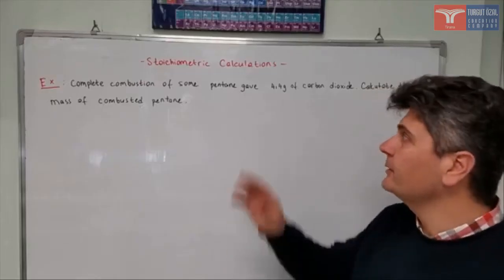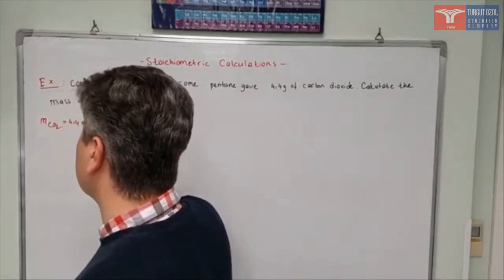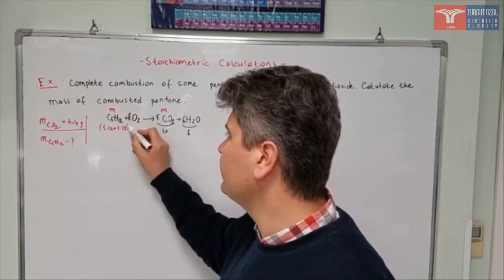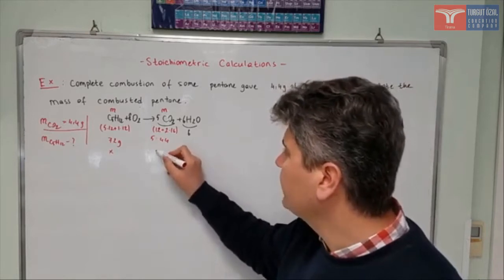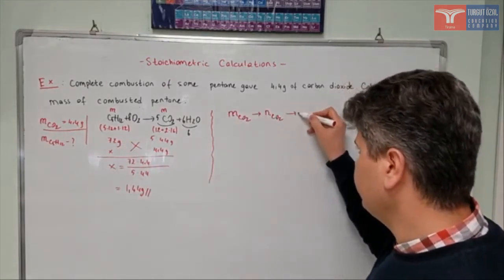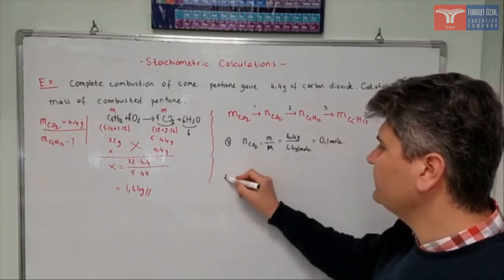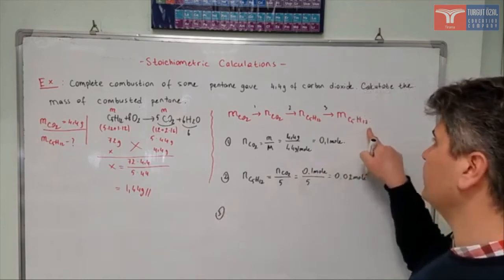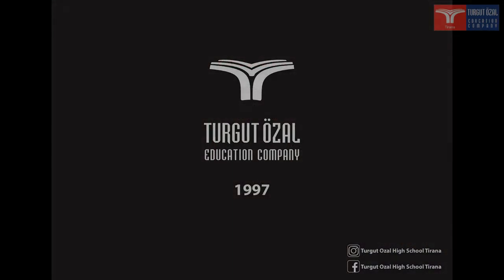CHEMISTRY: Stoichiometric calculations (12) - Turgut Ozal High School Tirana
Stoichiometric calculations (12)

This is the 12th video of a series of review lessons on organic chemistry. If you would like to check your understanding, check the questions on this

We thank  Mr. Yener Eksi.